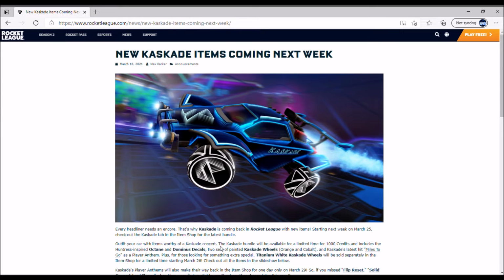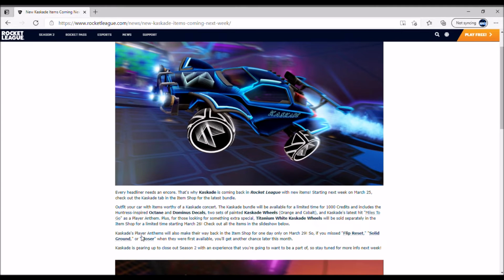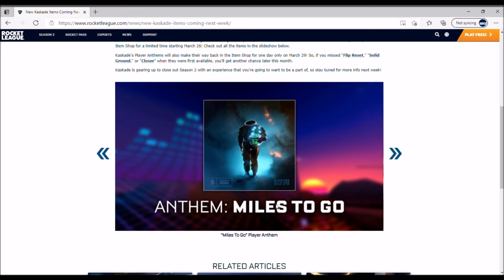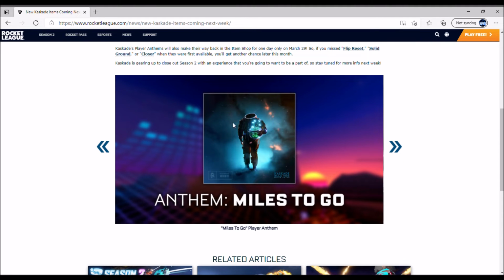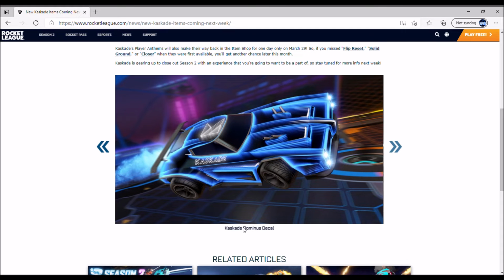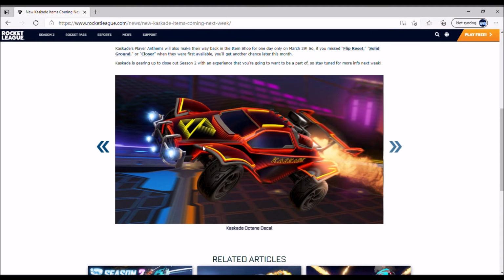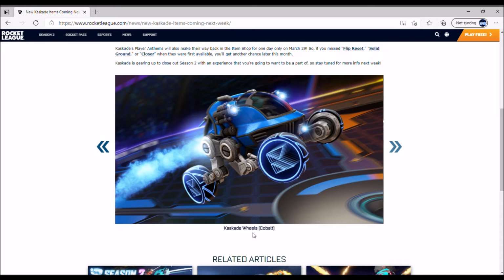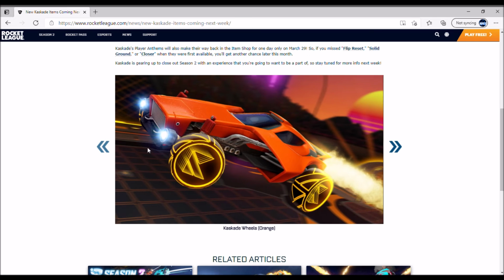NEW KASKADE ITEMS COMING TO ROCKET LEAGUE!!!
Much Appreciated If You Use My Support A Creator Code: Pr0phetAce
Instagram: ProphetAce (@pr0phetace_rl) • Instagram photos and videos
Twitter: ProphetAce (@Pr0phetAce_RL) / Twitter
Music used...